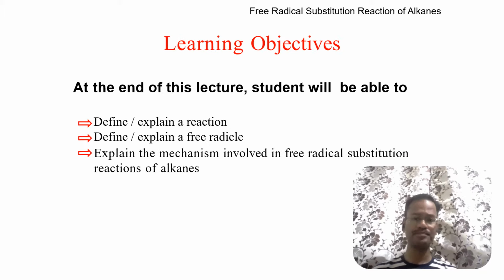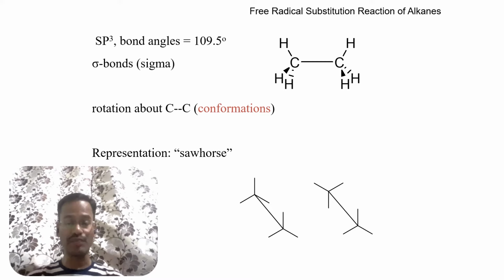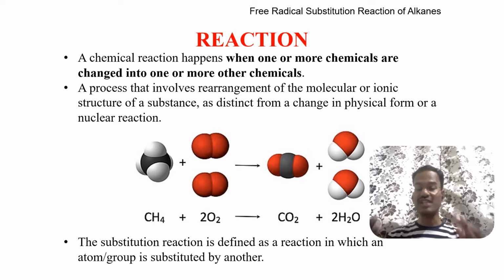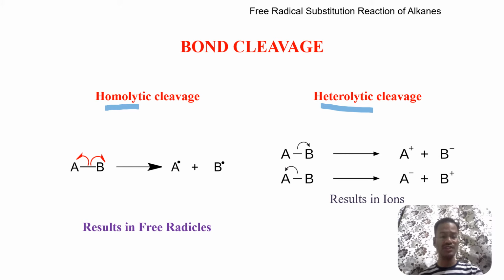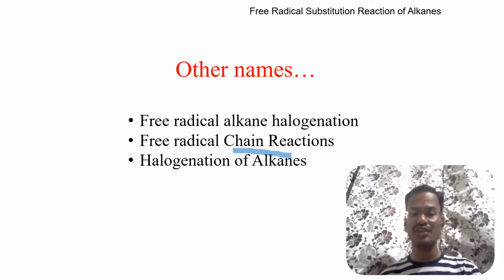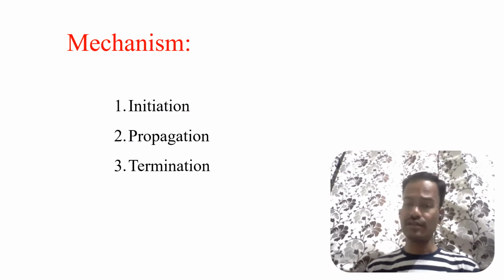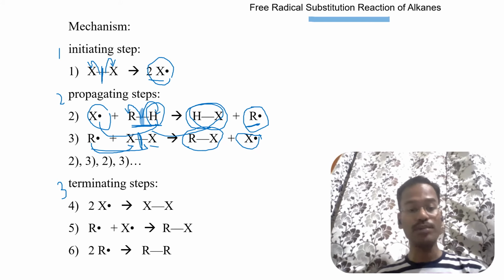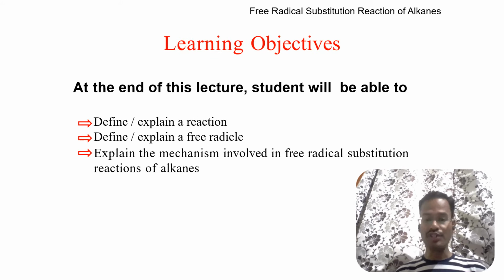Mastering Organic Chemistry: Halogenation of Alkanes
🔍 Dive deep into the world of organic chemistry with the topic "halogenation of alkanes"! In this comprehensive video tutorial, we break down the key concepts, mechanisms, and reactions involved in halogenating alkanes, providing you with a solid foundation for understanding this fundamental organic reaction.

📊 Learn about the role of halogens, the step-by-step mechanisms, and the factors influencing the reaction outcomes. Whether you're a student studying for exams or an enthusiast eager to explore the intricacies of organic chemistry, this video is your go-to resource for mastering the halogenation of alkanes.

🚀 Enhance your understanding of chemical reactions and mechanisms with clear explanations and real-world examples. Don't miss out on this opportunity to boost your organic chemistry knowledge and excel in your studies!

📌 Key Topics Covered:

Introduction to Halogenation
Mechanisms of Alkane Halogenation

📚 Recommended Resources:

"Organic Chemistry: Principles and Practice" by John McMurry
"Mastering Organic Chemistry: A Problem-Solving Approach" by Paul R. Young